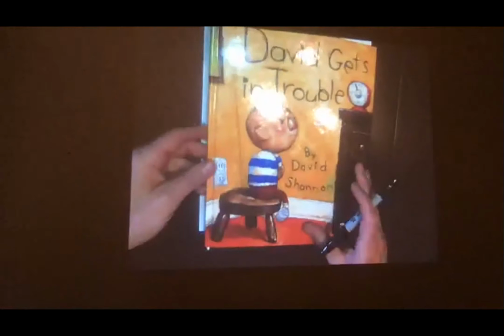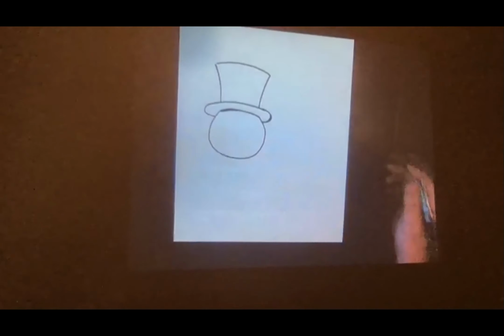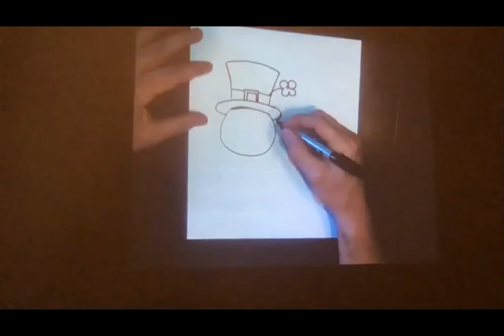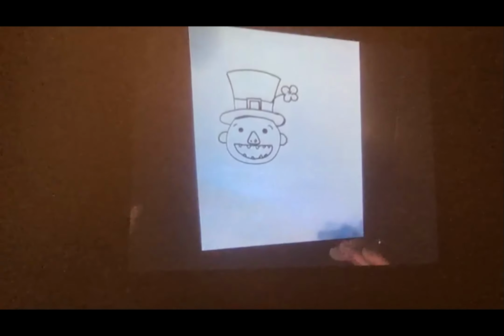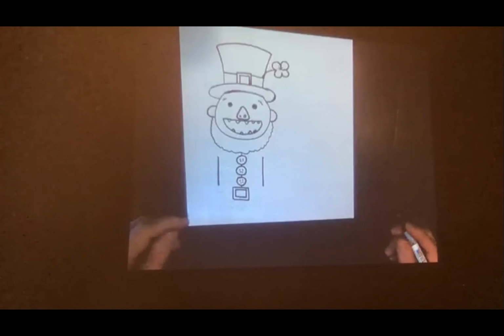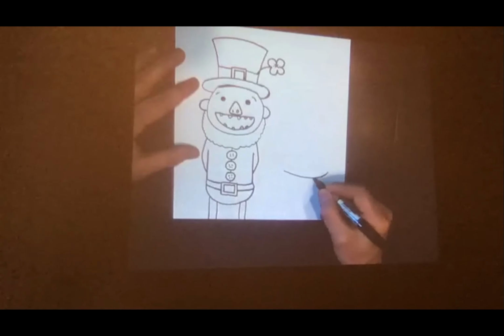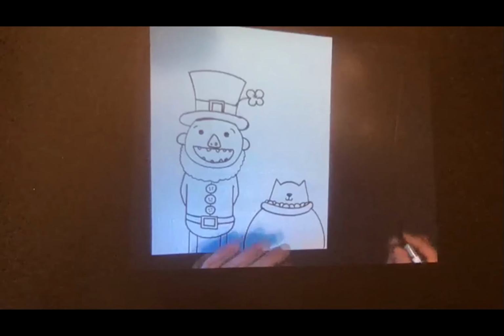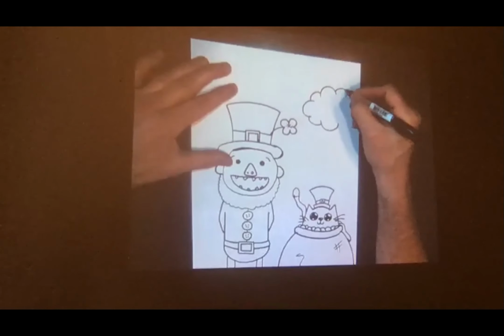David St Patricks day